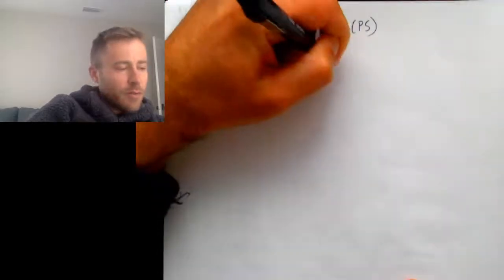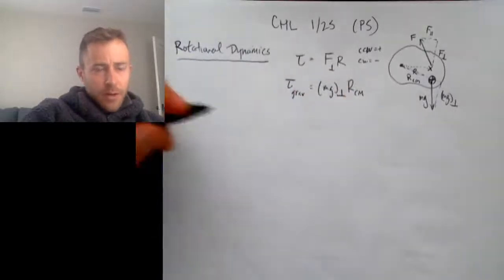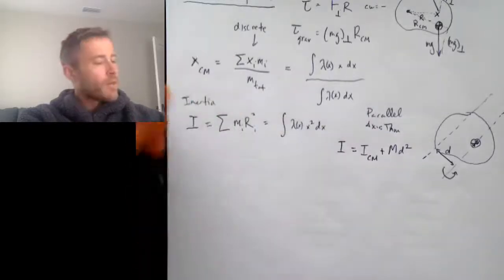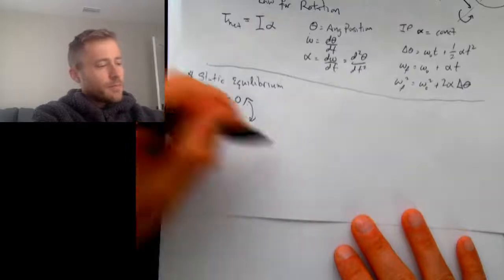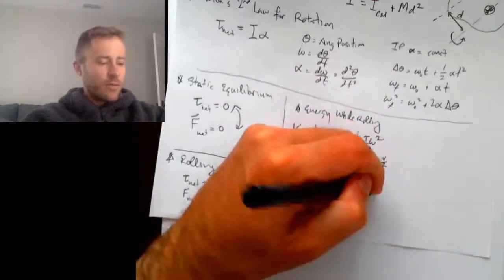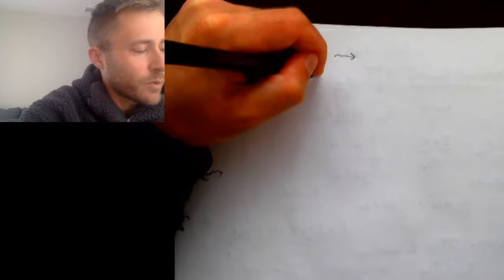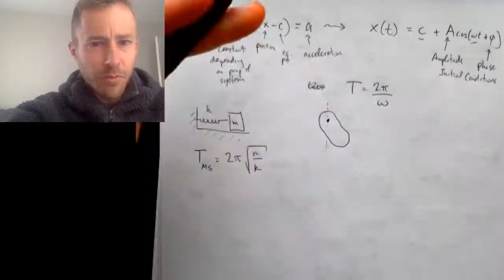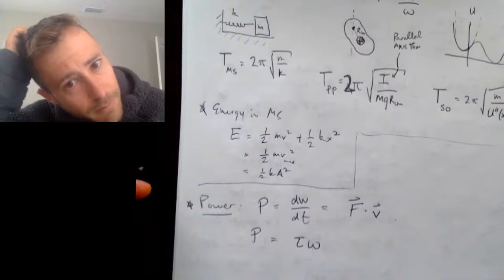CHL 1/25 (P5)